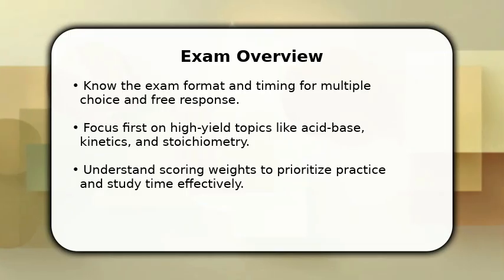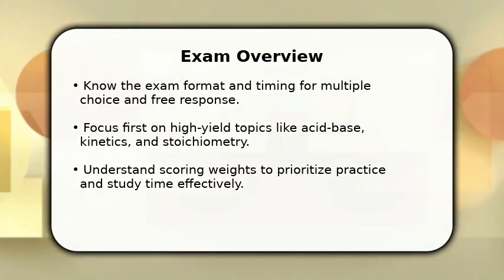How to Pass the AP Chemistry Exam - Step by Step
How to Pass the AP Chemistry Exam - Step by Step | 💵 A book that can truly change how you think about money — *The Simple Path to Wealth* ▸

Are you struggling to pass the AP Chemistry exam? This video will guide you through a step-by-step approach to help you prepare and ace the test. From understanding the exam format to mastering key concepts, we'll cover everything you need to know to succeed. Whether you're a student or a teacher, this video is perfect for anyone looking to improve their chemistry skills.

AP Chemistry Exam, Chemistry Study Tips, Exam Preparation Strategies, Step by Step Guide, AP Exam Prep, Chemistry Review, Test Taking Techniques, Science Education, High School Chemistry